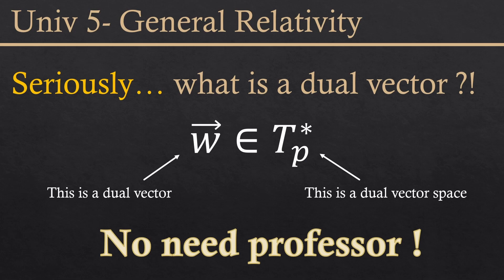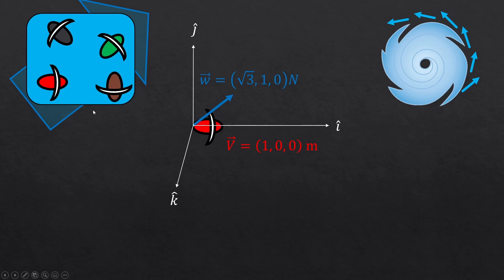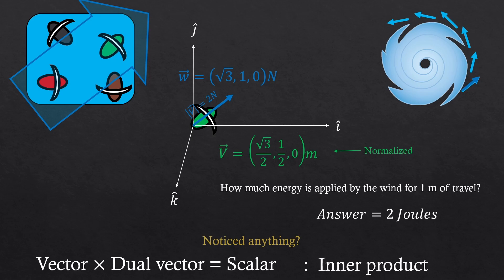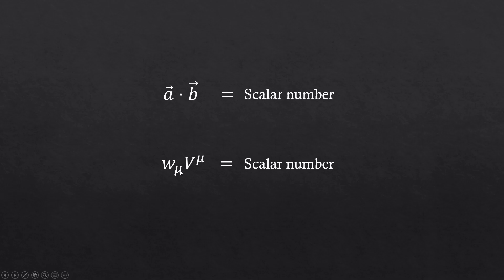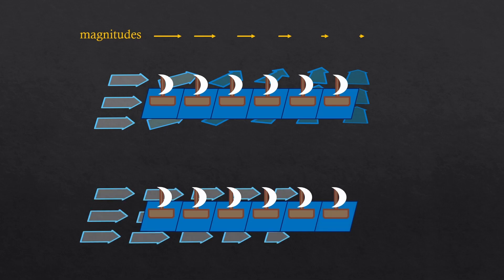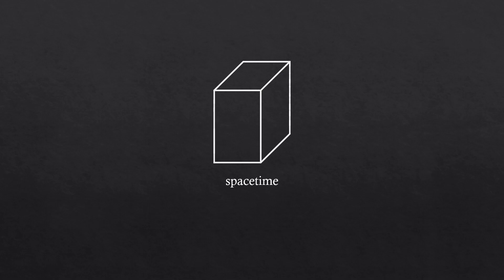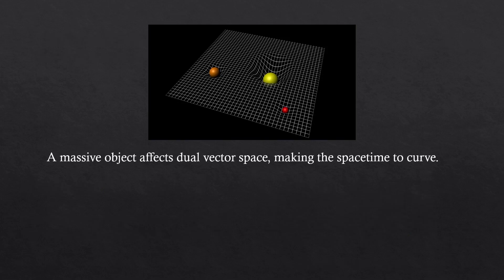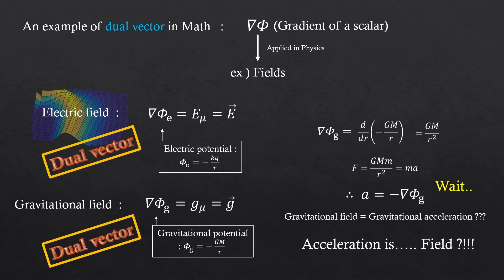Dual vector in General Relativity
Seriously... What are dual vectors?
I explained what a dual vector is in General Relativity.
I hope this video helps you understand better ! highlights : @14:20

* Sorry, but just to keep consistency with all my other videos,
at 11:38 the first element of the four vector should have a negative sign. I put the negative sign in dual vectors. Some people put that in ordinary vectors. Anyway, this is just a conventional thing, so at least not that important in this video.